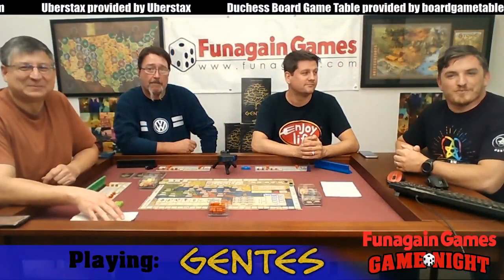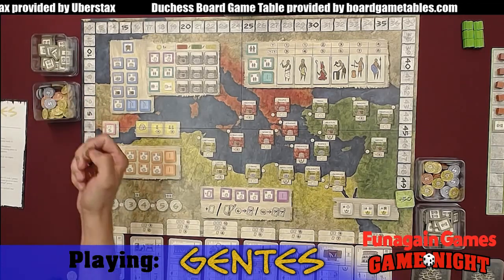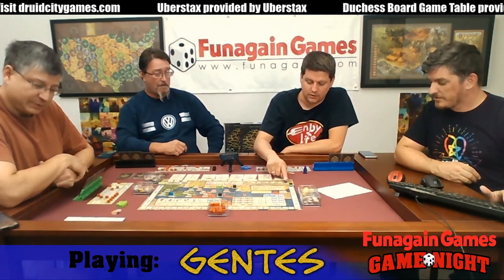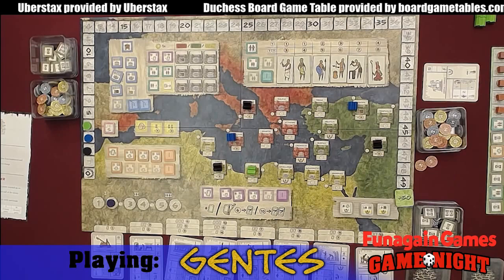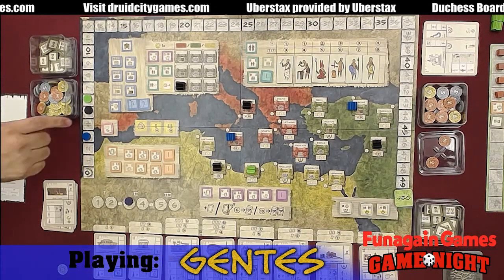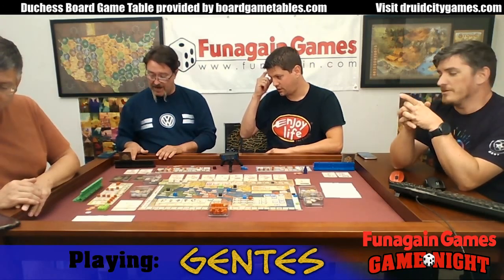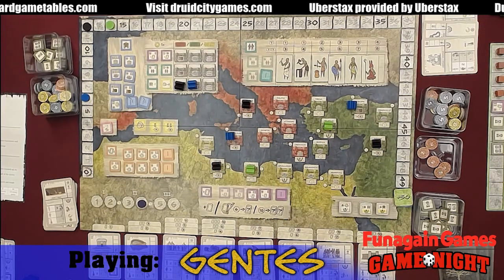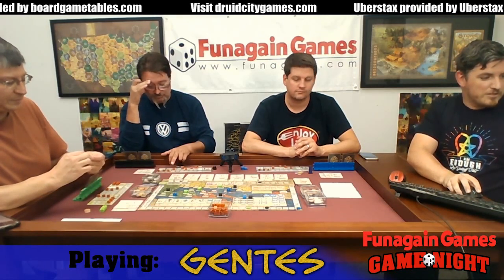Game Night with Funagain Games - Gentes!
Chris, Jeremy, and Patrick build their civilizations through three eras in Gentes, the newest game from Spielworxx and designer Stefan Risthaus, the creator of Arkwright!

Players: 2-4
Time: 90
Age: 10+

This video was recorded LIVE on Facebook! Join us for Game Night every Wednesday at 5:30pm PST.

Visit Druid City Games here - Druidcitygames.com

Board game table provided by BoardGameTables.com!